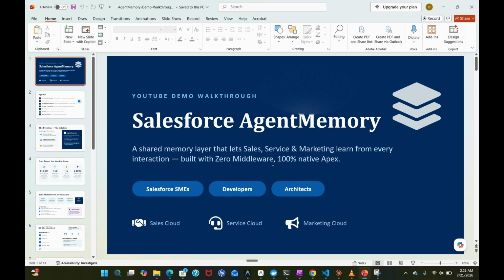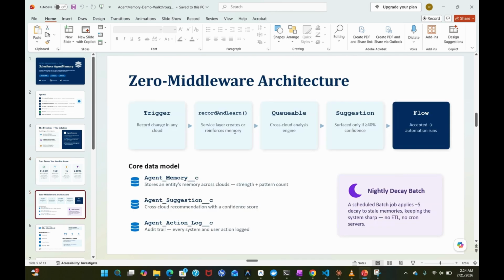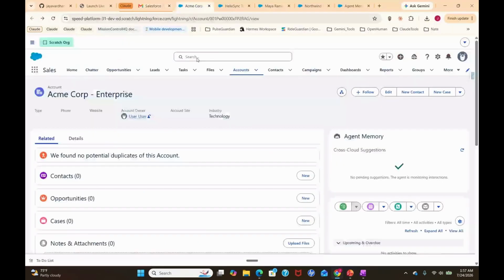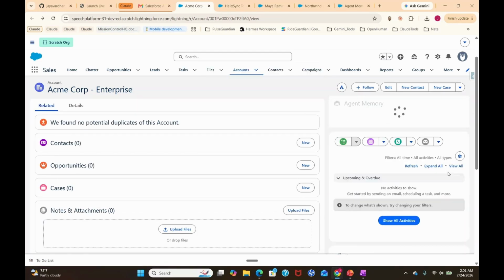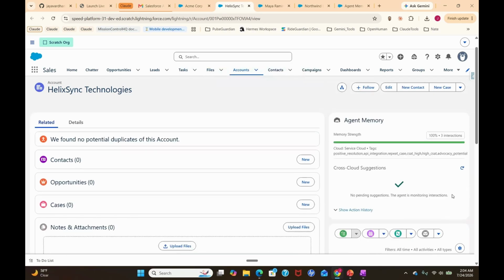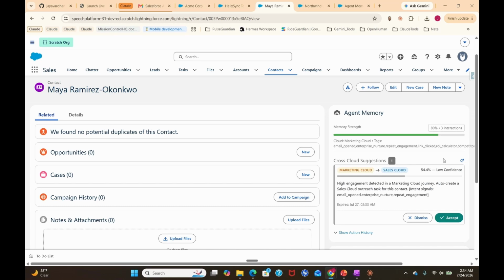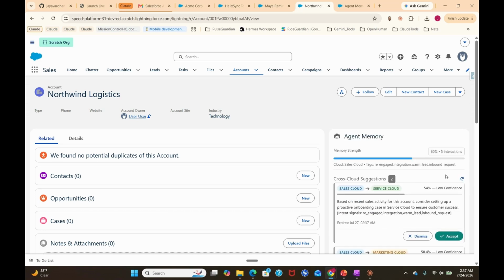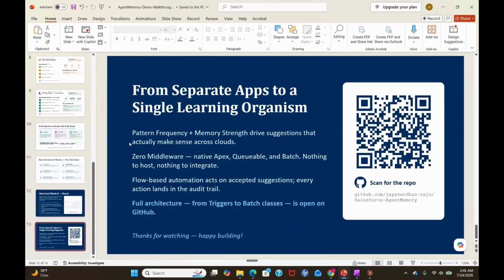Salesforce AgentMemory: A Cross-Cloud Contextual Memory Framework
A sales rep closes a $500k deal, but Service never starts onboarding. Watch Salesforce AgentMemory bridge these silos automatically — letting your clouds learn from every interaction.

AgentMemory is an open-source, 100% Salesforce-native contextual memory framework built entirely on native Apex, Queueable, and Batch — zero middleware, zero external apps, and zero integration platforms. In this demo, I walk through FIVE real-world scenarios that show how a shared memory layer makes cross-cloud customer interactions seamless, intelligent, and fully auditable.

The key idea: every interaction reinforces a customer's memory strength score (0–100). Once confidence crosses the 40% threshold, cross-cloud suggestions trigger automatically — while stale signals naturally decay over time. That's the line between disconnected cloud silos and a single learning organism.

The AgentMemory Grid surfacing high-confidence cross-cloud actions automatically

Sales to Service Cloud handoff on a $500k deal close without manual ticketing

Service to Marketing Cloud compounding signals enrolling happy customers into adoption journeys

Marketing Cloud silent buyer detection triggering Sales outreach at 91.2% confidence

Nightly decay and comeback lifecycle showing how ignored signals fade and returning customers restore memory

An immutable audit log recording every memory creation, reinforcement, suggestion, and action

The architecture: Native Apex, Queueable engine, Batch decay, and custom data models (Agent_Memory__c, Agent_Suggestion__c, Agent_Action_Log__c)

▬▬▬▬▬ CHAPTERS ▬▬▬▬▬
00:00 – Introduction & Welcome: Speaker intro (Jayavardhan Raju) and AgentMemory overview
01:03 – Agenda Overview: 7-part walkthrough of the problem, concepts, architecture, and live demo
01:43 – The Problem & The Solution: Why clouds operate in silos and how shared memory replaces middleware
02:42 – Four Terms You Need to Know: Memory Strength (0–100), Reinforcement (+10), Decay (-5), and Confidence Engine (≥40%)
03:36 – Zero-Middleware Architecture: Deep dive into native Apex, Queueable, Batch, and the custom data model
04:15 – TC1: The Ghost Deal (Sales Cloud): 4 discovery touchpoints trigger Service Cloud onboarding
04:48 – Live Demo: TC1 inside Salesforce: Executing stages on Acme Corp to reach 90% memory strength
10:48 – TC2: The Compounding Signal (Service Cloud): Resolving 3 support cases triggers Marketing Cloud adoption
11:19 – Live Demo: TC2 inside Salesforce: Support resolutions build memory from 60% to 80%
14:01 – TC3: The Silent Buyer (Marketing Cloud): Digital signals build 91.2% confidence for Sales outreach
14:31 – Live Demo: TC3 inside Salesforce: Memory strength hits 90% across 4 marketing interactions
17:48 – TC4 & TC5: Fading Signal to Comeback: How inactive signals decay (-5) and customer returns trigger +10 reinforcement
18:38 – Live Demo: TC4 & TC5 inside Salesforce: Running MemoryStrengthDecayBatch and restoring memory
20:45 – Production Implementation: Replacing manual triggers with automated event mapping
22:15 – The Test Suite: Reviewing the 6 core checks (18/18 Apex tests passing, 87% coverage)
23:06 – Don't Just Watch It — Run It: Launching a seeded 30-day scratch org demo in under 5 minutes
23:45 – Wrap-Up & Repository: Architecture summary, GitHub QR code, and closing remarks

Spin up your own fully-seeded AgentMemory demo org — it deploys the code, runs the Apex tests, and loads all test cases into a scratch org from your own Dev Hub:
Live demo →

▬▬▬▬▬ LINKS ▬▬▬▬▬
Source code (GitHub) →

Built by Jayavardhan Raju — Salesforce Application Architect.